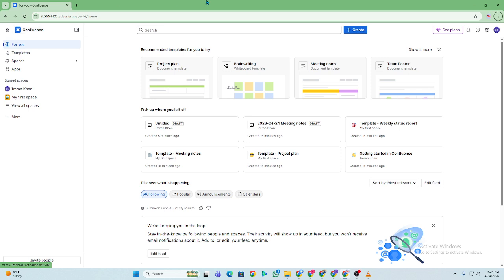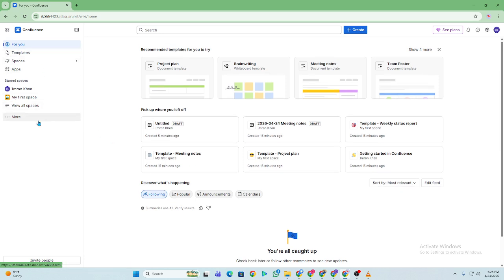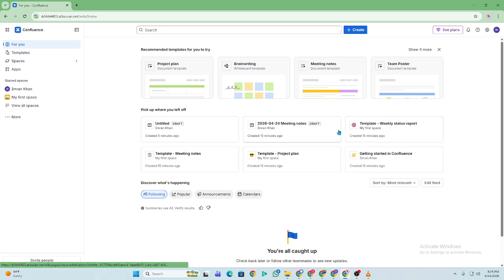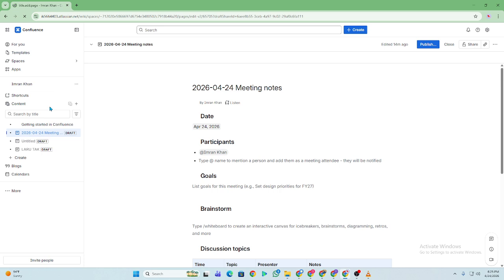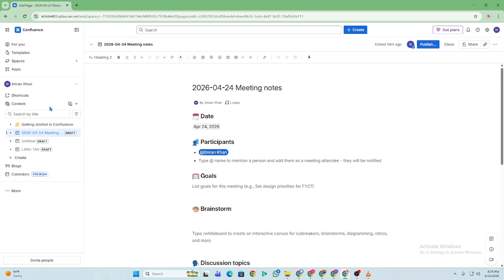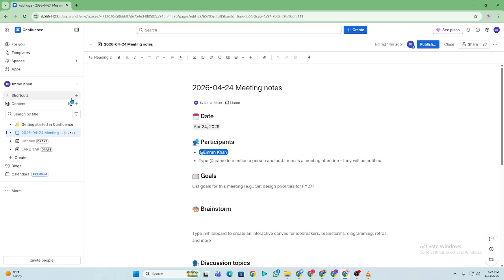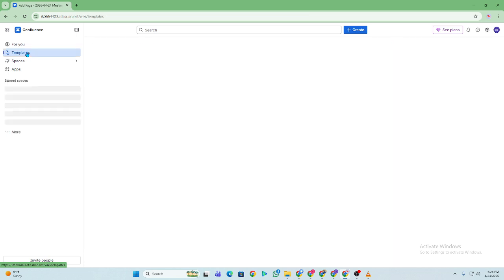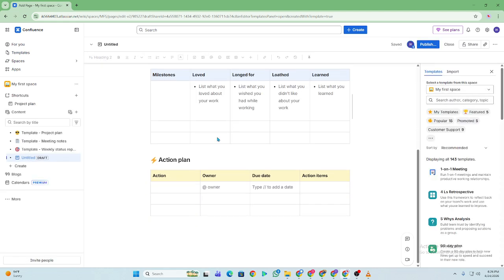How to organize content in Confluence Full Guide 2026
In this video, you’ll learn how to organize content in Confluence full guide 2026 with a complete step-by-step method to structure pages, manage information, and keep your workspace clean and efficient. You’ll discover how to use spaces, page hierarchy, labels, templates, and categories to organize content effectively. This guide also covers best practices for naming, navigation, search optimization, and team collaboration to improve productivity in Confluence.